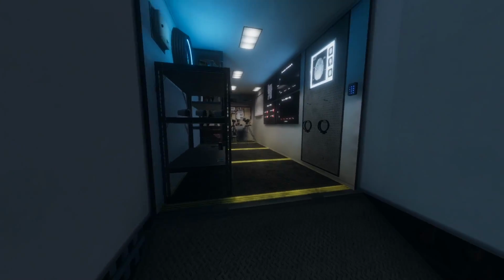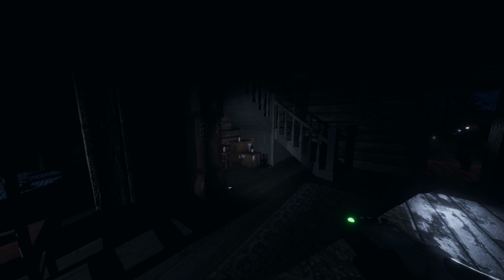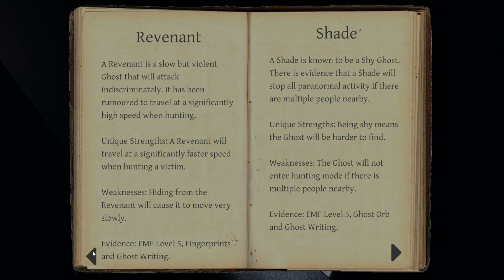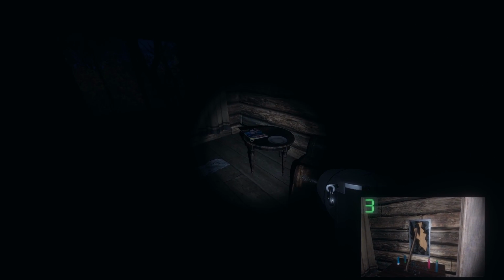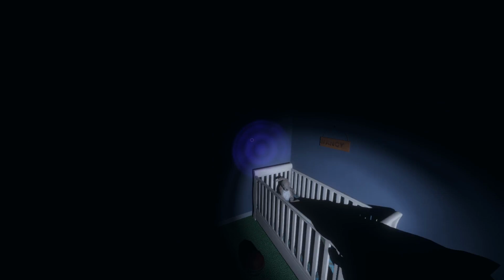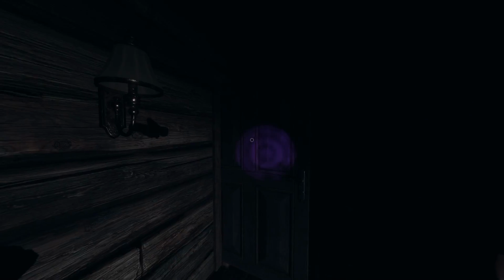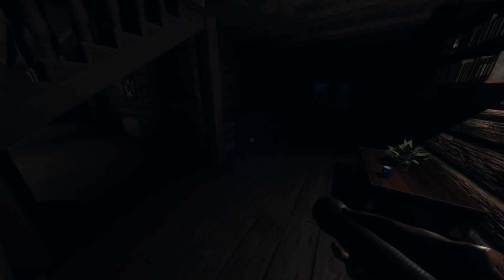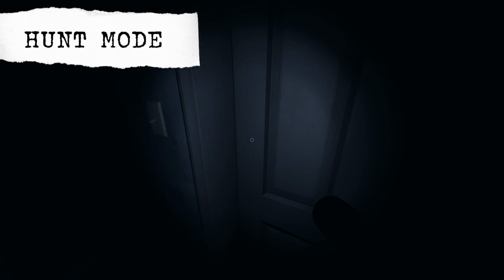Phasmophobia Survival Guide - Survival and Ghost Hunting Tips & Tricks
Learn how to use all the tools at your disposal and what they actually do. Also discover some basic survival tips and what items help you stay alive.